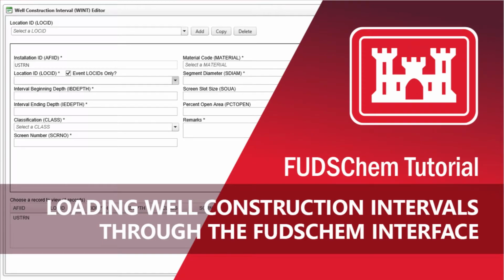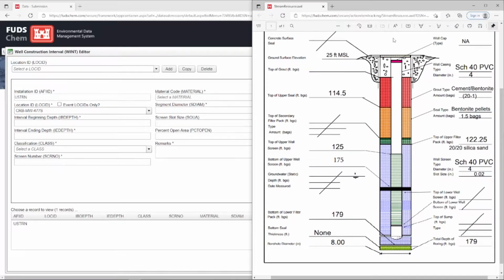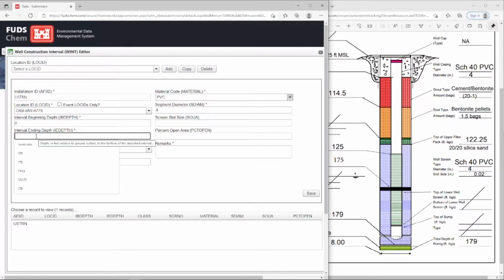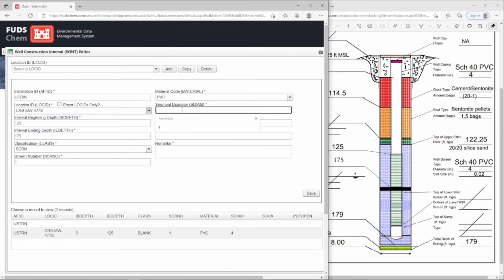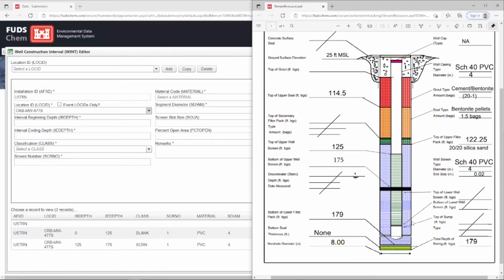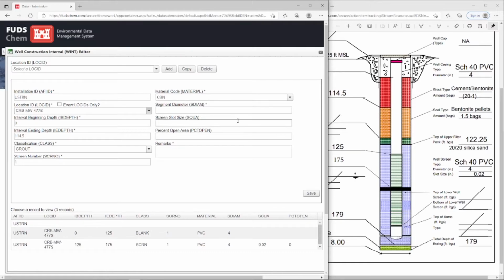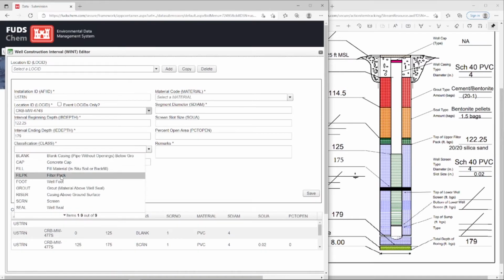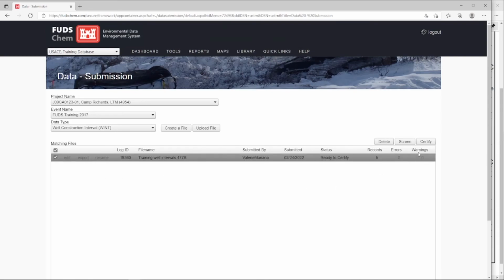Well Construction Intervals Entry Tutorial - FUDSChem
This tutorial goes over how to enter Well Construction Intervals through the FUDSChem interface.